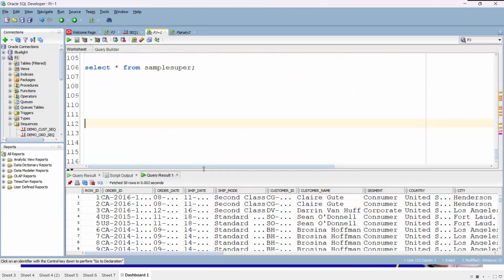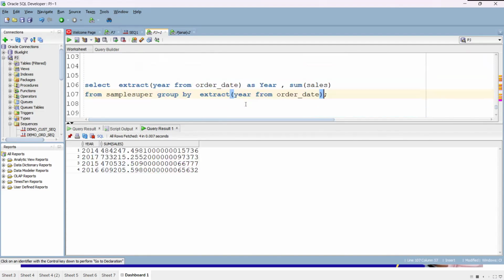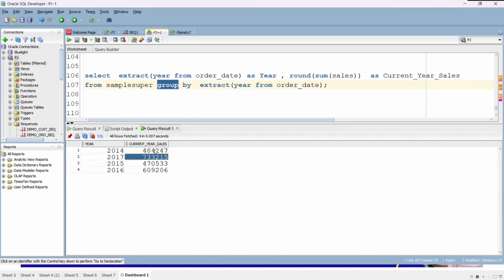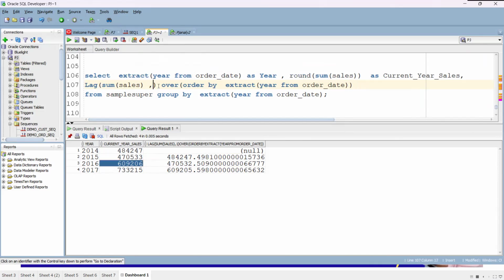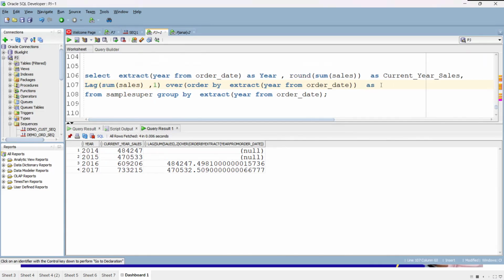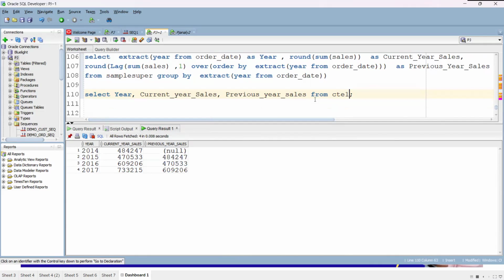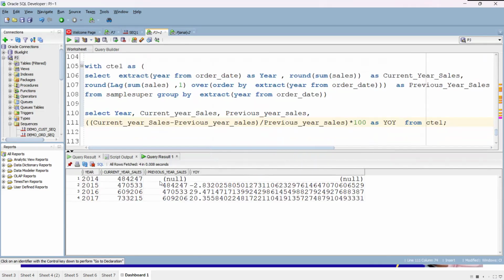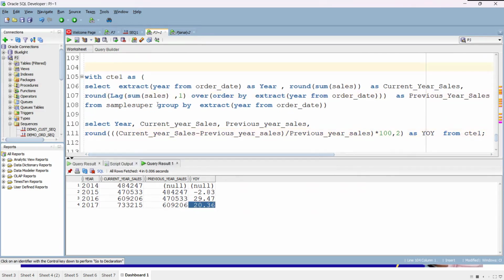Query to Show Curr Year, Prev Year Sales and YOY Ep-5| Tp 20 SQL Interview Questions | PJ ANALYTICS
Must watch if you preparing for SQL Interviews